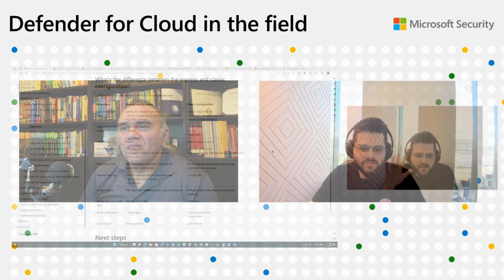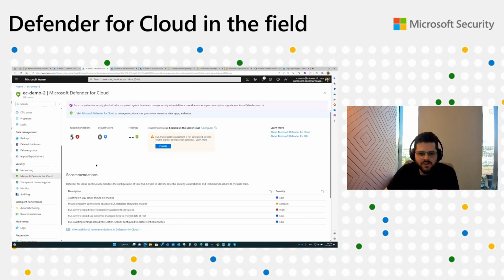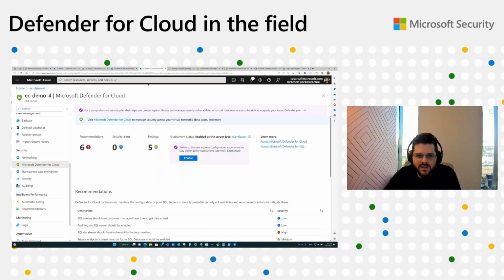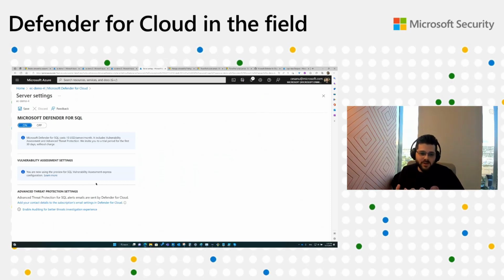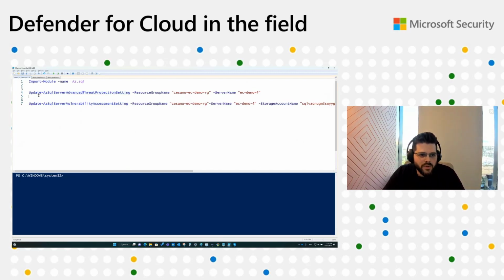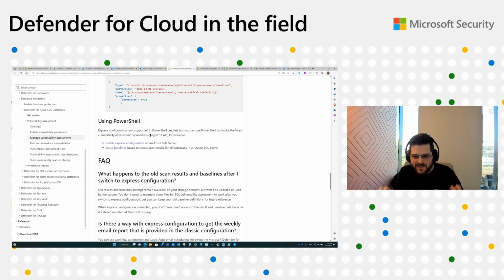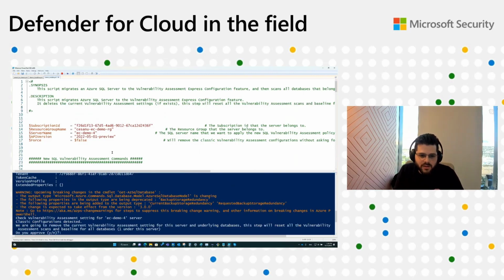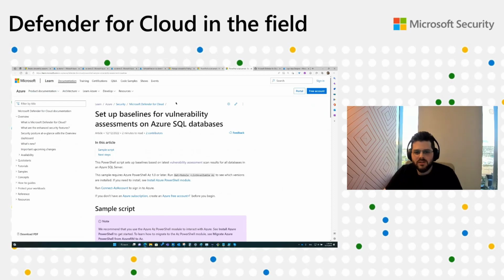Enhancements in Defender for SQL Vulnerability Assessment | Defender for Cloud in the Field #24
In this episode of Defender for Cloud in the Field, Catalin Esanu joins Yuri Diogenes to talk about the enhancements that were announced in Defender for SQL Vulnerability Assessment (VA) capability. Catalin explains how the new SQL VA Express changed to allow a frictionless onboarding experience and how it became easier to manage VA baselines. Catalin demonstrates how to enable this experience and how to customize the baseline with companion scripts.

1:23 – Architecture change in SQL VA
5:30 – Enabling SQL VA Express
6:25 – Performance considerations
8:49 – Other additions to SQL VA Express
12:56 – Demonstration